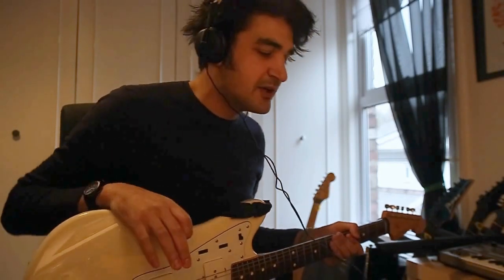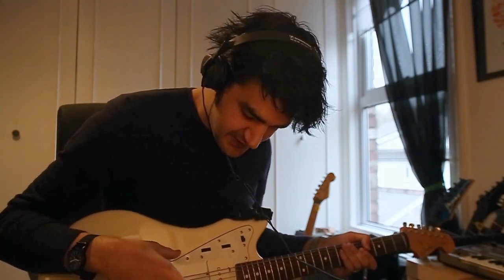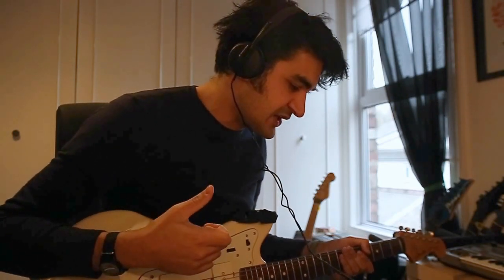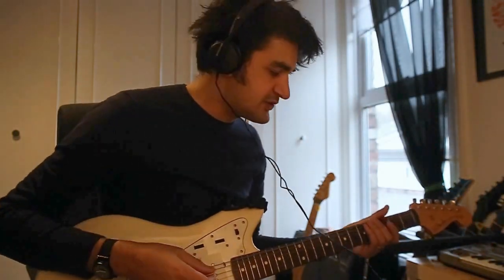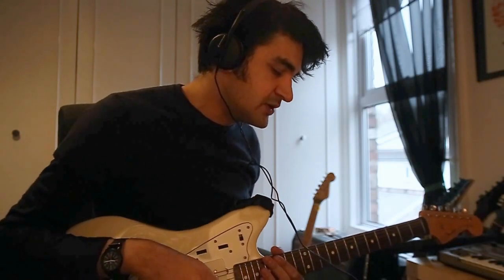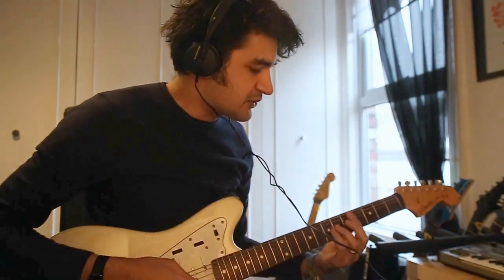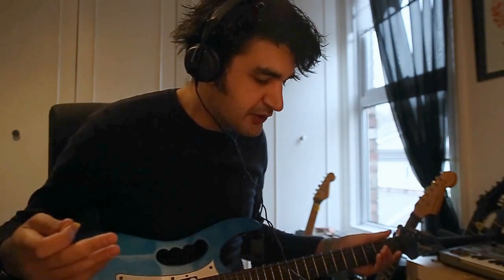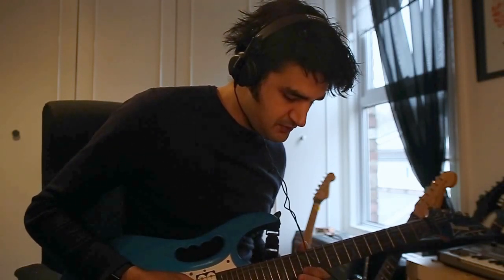#1 - Terminal Fuzz Demo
A rundown of the SSD Devices Terminal Fuzz and some slightly sleepy riffs.